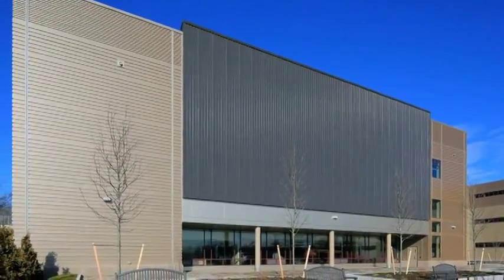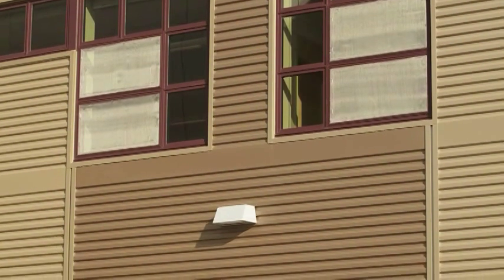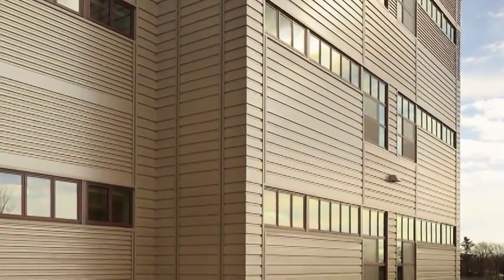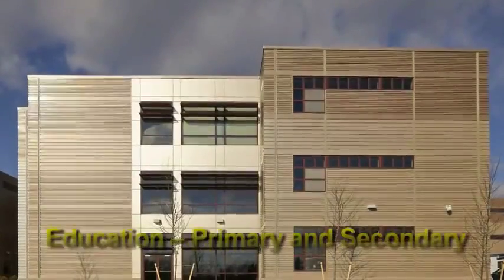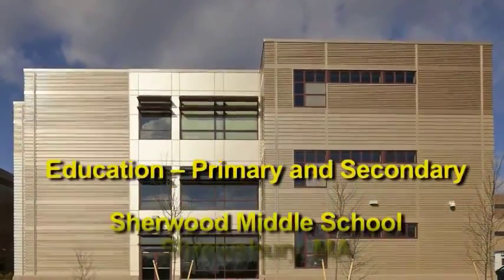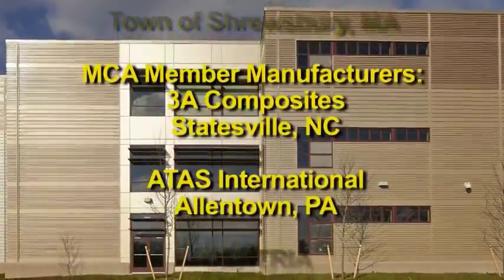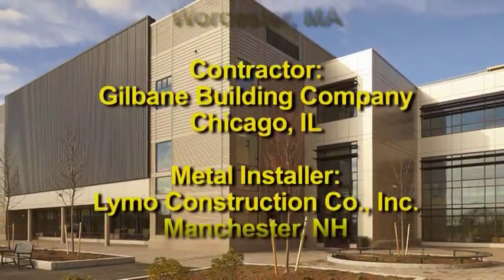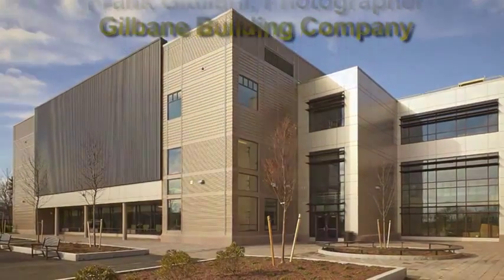MCA - Metal Construction Association - InSpire Solar Air Heating System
InSpire Heats fresh air
Utilizes free solar energy
Lowers heat costs by $1.50-$5.50 per sq. ft. of panel per year
Contributes toward potential LEED credits
Destratification of indoor atmosphere
Payback generally within 3-8 years
Favorable tax incentives
Reduces incoming drafts
Reduces sick building syndrome?
Converts up to 80% of solar energy
Recaptures heat loss through building wall
Beneficial in summer
Ideal for commercial and industrial buildings

The InSpire wall solar air heating system is used to pre-heat outside air before it enters the building to provide fresh-air changes and natural humidification, as well as opportunities to reduce energy consumption. The panel is mounted at a specified distance of several inches from the outer wall of the building. InSpire features proprietary engineered perforations which allow outside air to be transpired (drawn through the panel) into the wall cavity via ventilation fans. InSpire panels are coated with a fluoropolymer (PVDF) coating system in colors which allow absorption of the sun's energy to pre-heat surface and cavity air. The solar generated heat transpires into the wall cavity and is drawn into the building's interior through conventional ductwork.